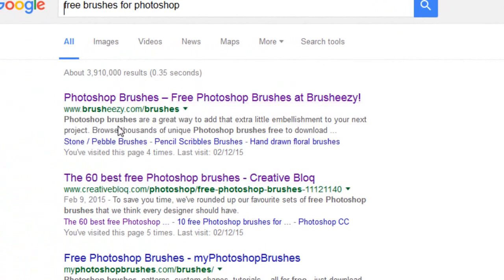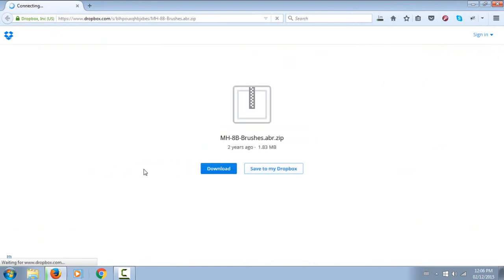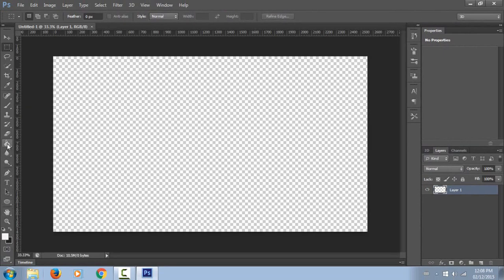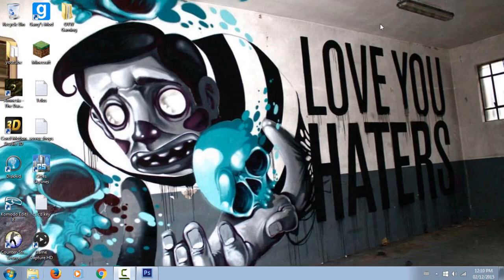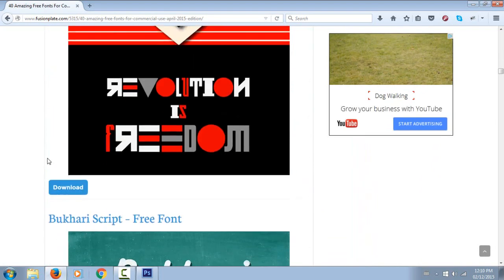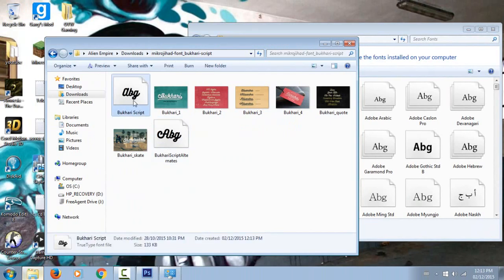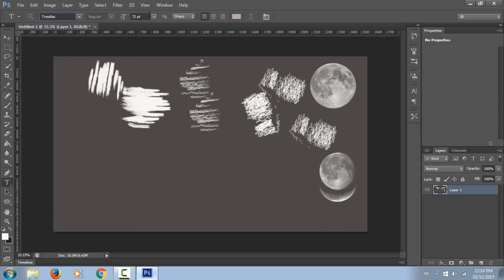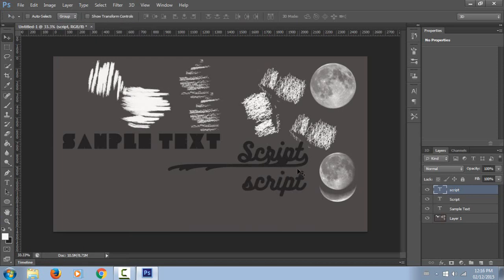How To Add Brushes and Fonts to Photoshop CS6 tutorial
In this tutorial I show you how to add some free brushes and fonts to photoshop CS6. Very easy !